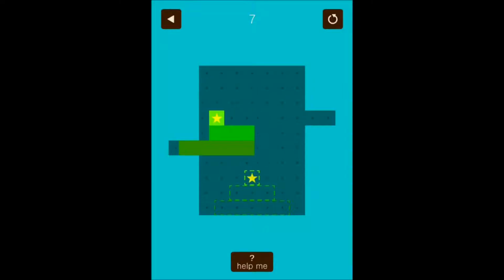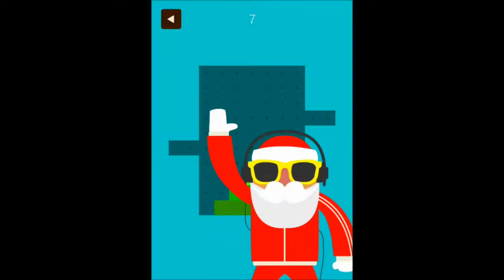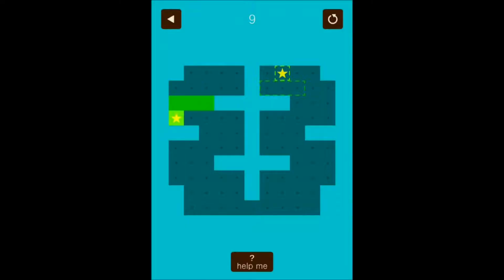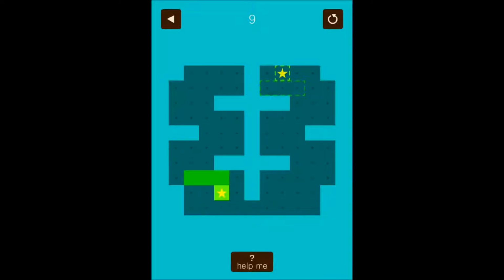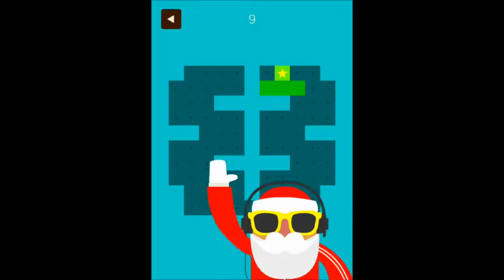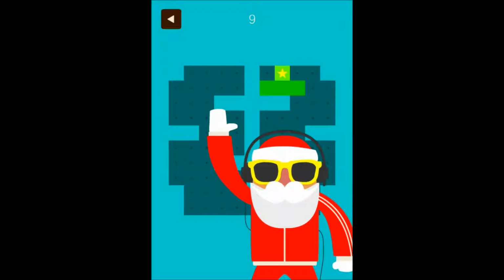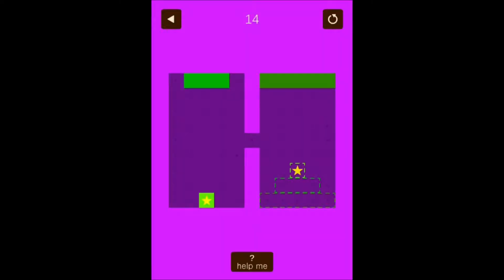flash player- Blocky XMAS